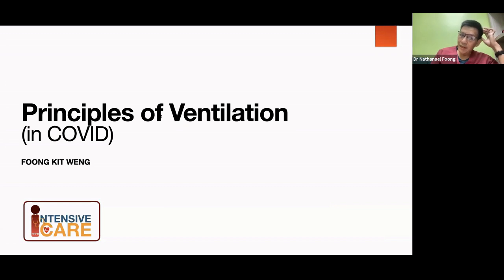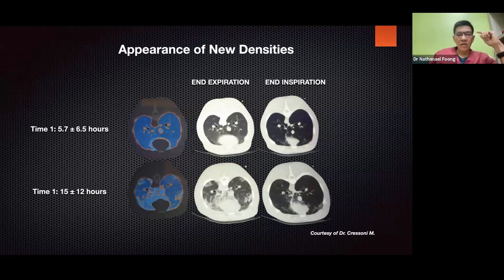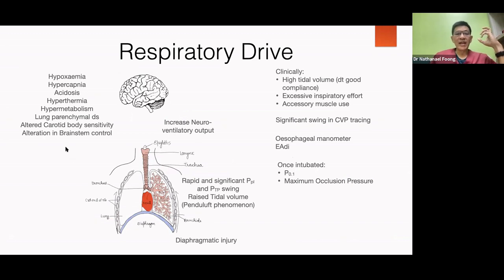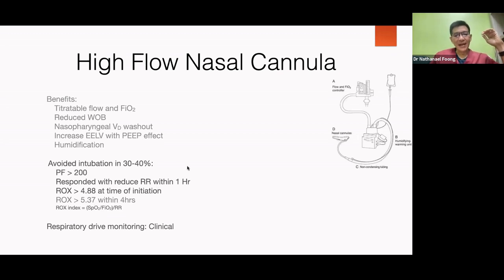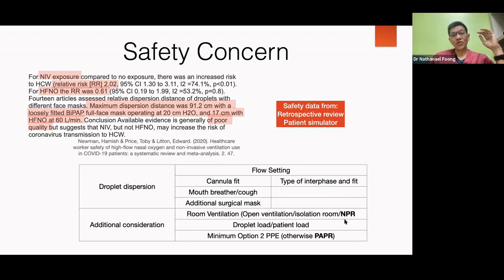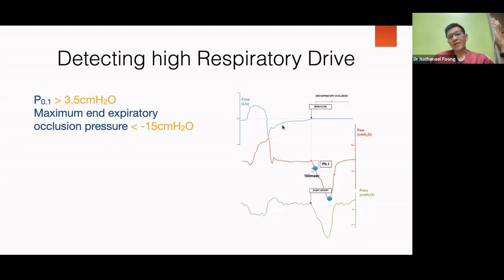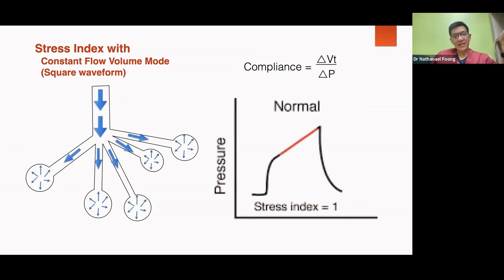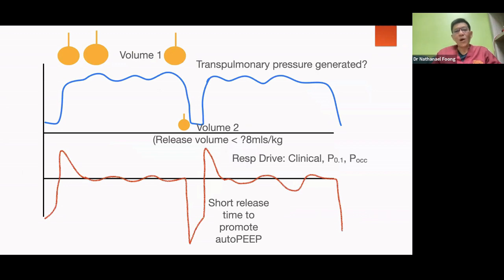Principles of Ventilation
Principles of Ventilation (in COVID)
presented by Dr Foong Kit Weng